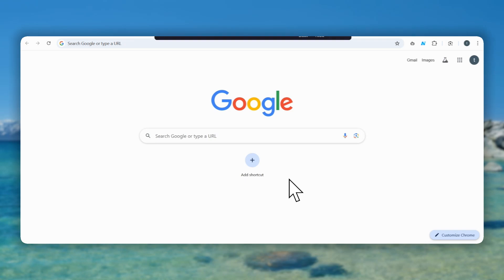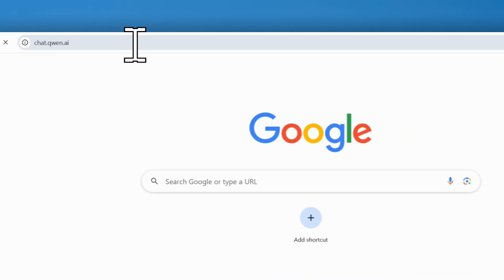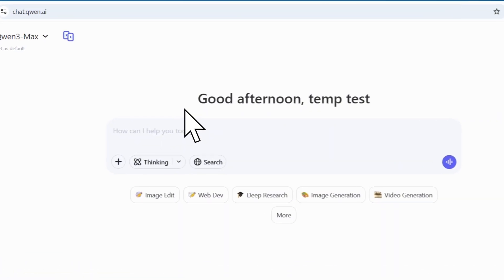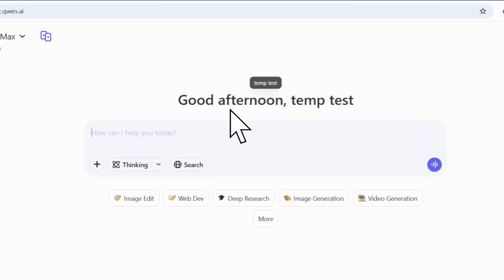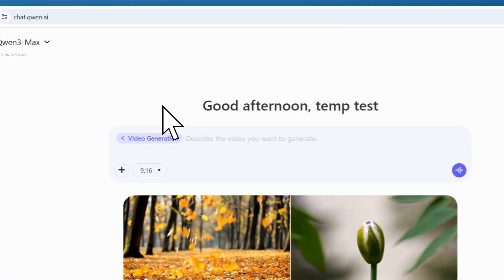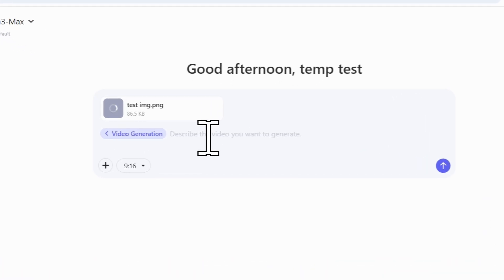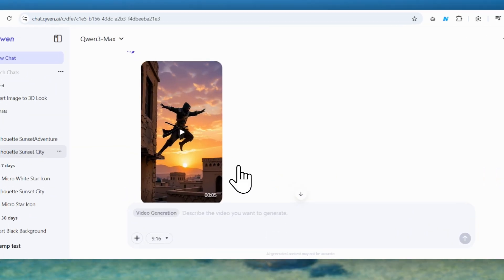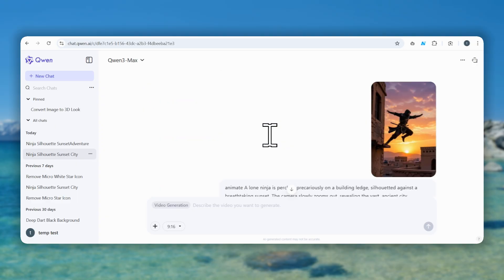Qwen 3 is a FREE Sora Killer! UNLIMITED Image-to-Video Tutorial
Qwen 3 is FINALLY here with a powerful Image-to-Video feature! In this easy, step-by-step Qwen 3 tutorial, you will master the most powerful Image-to-Video AI capability released by a major LLM. Stop settling for low-quality output! Learn how to turn any static image into a high-quality, animated video using the cutting-edge Qwen3-VL Vision-Language Model for professional, cinematic results.

The new Qwen 3 (developed by Alibaba Cloud) is here and its Image-to-Video feature is a total game-changer for AI content creation. Built on the revolutionary Qwen3-VL Multimodal LLM architecture, it offers *superior visual comprehension and precise motion control* that sets it apart from other AI video generators. This is your ultimate 2025 guide to mastering the Qwen 3 Image-to-Video workflow to generate professional, high-quality content for YouTube, Reels, and Shorts.

What is Qwen 3 and Why is it the Best New AI Video Tool?
Qwen 3 is a state-of-the-art Multimodal Large Language Model designed for complex visual and reasoning tasks. The Image-to-Video feature specifically allows creators to achieve advanced results where motion consistency and quality matter most.

* Cutting-Edge AI: Built on the powerful Qwen3-VL Multimodal Large Language Model.
* High-Quality Motion: Achieves superior spatial and video dynamics comprehension for smooth, consistent animation—a true Sora Alternative.
* Precise Prompting: Use natural language to dictate the exact camera movement, style, and lighting of your output video.
* Advanced Control: Learn how to fine-tune aspects like aspect ratio and resolution for the perfect video fit.
* No Watermark: Generate professional, clean videos ready for commercial use on YouTube and Instagram.

📺 Also check out for more daily AI video tutorials and advanced tips.

Key Features You Will Master in This Step-by-Step Tutorial

* Qwen3-VL Explained: Understand the tech that makes this model superior to previous generators.
* The Upload Process: Learn the exact workflow for uploading your images (JPG/PNG) to the platform.
* Custom Animation Prompts: Get my PROMPT SECRETS for crafting the text commands that deliver precise, cinematic motion and consistent characters.
* Advanced Video Settings: Discover how to set the correct aspect ratio and duration for your platform (Shorts, Reels, or long-form video).
* Image-to-Video Workflow: Master the full process of turning your static scenes into dynamic animated content, a game-changer for content repurposing.

📚 Video Timestamps: Master the Unlimited Workflow
0:00 Qwen 3 AI Image-to-Video Intro
0:10 Why Qwen 3 is the Best AI Video Generator
0:25 How to Access Qwen 3 for Free
0:35 Uploading Images for AI Video Creation
0:50 Best Animation Prompts for AI Videos
1:05 Setting Aspect Ratio & Resolution
1:20 Creating Watermark-Free AI Videos
1:30 Preview: Static Image to Animated Video
1:45 Tips for Camera Movement & Style
1:55 Final Thoughts & Conclusion

🎥 Recommended Tutorials for AI Creators